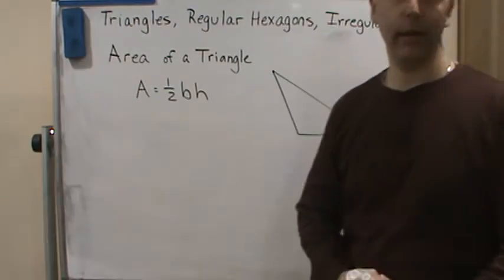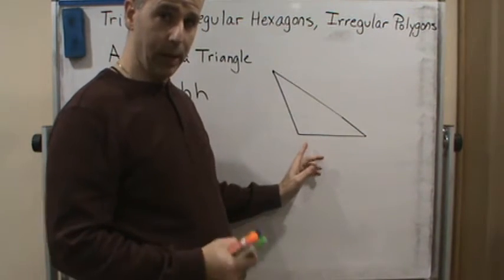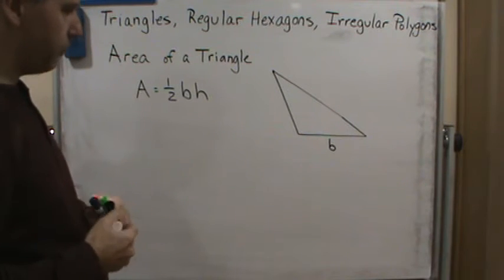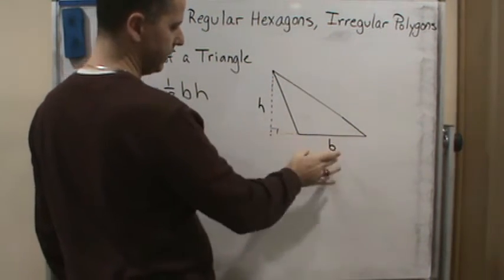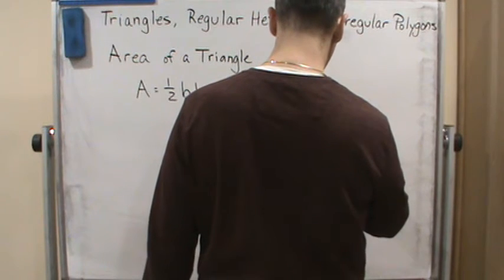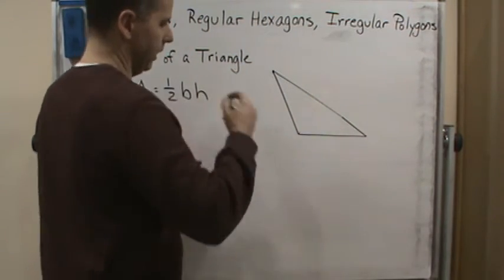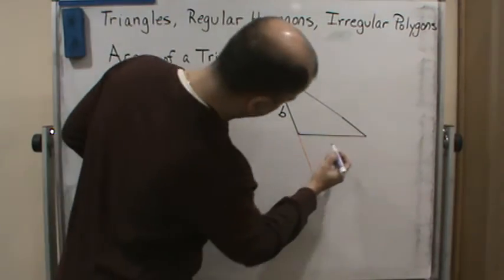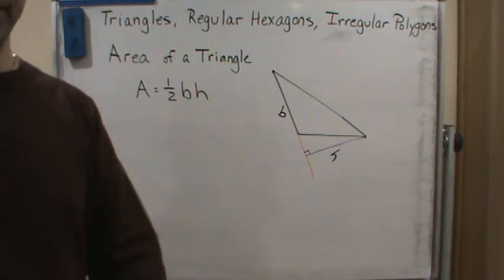WCC Tech Math Triangles Area of a Triangle